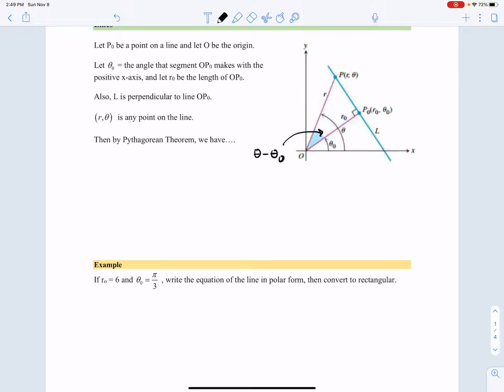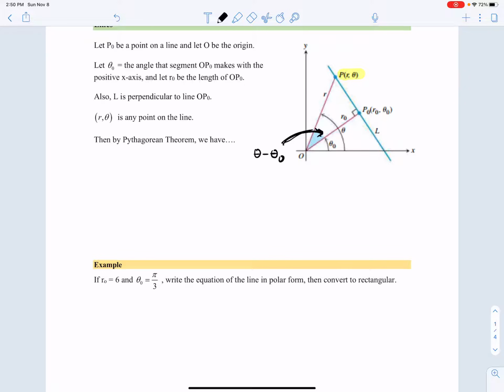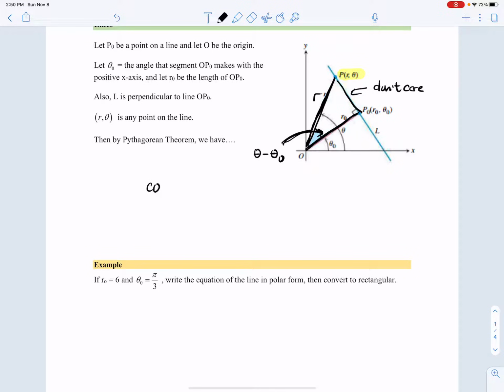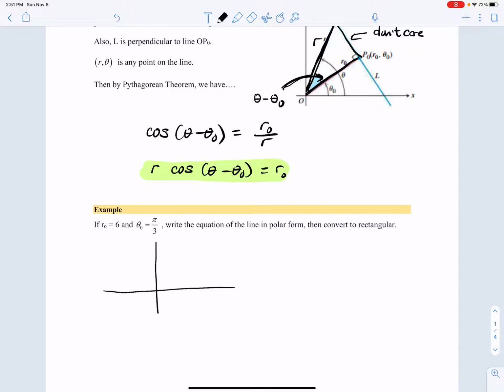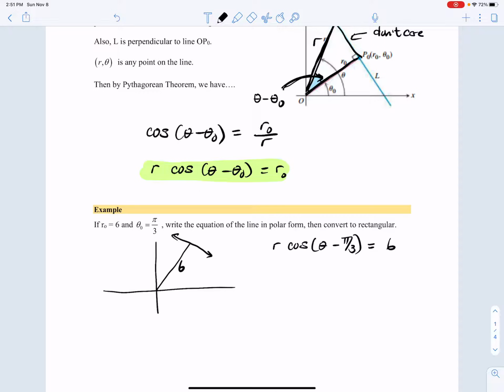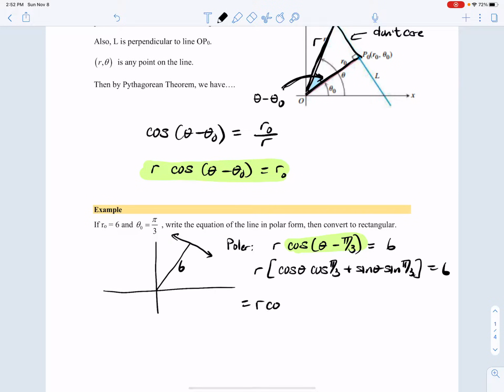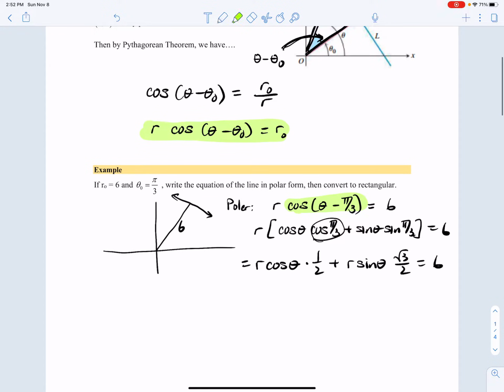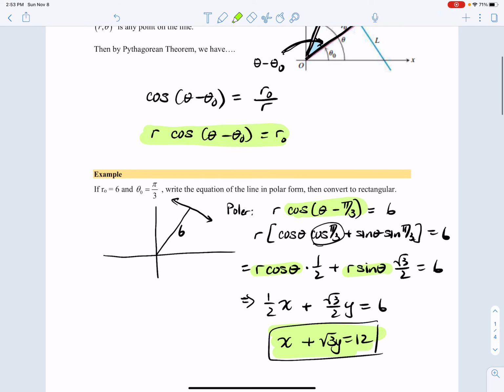The Equation of a Line in Polar Form